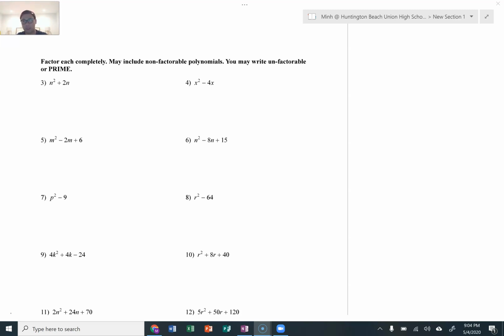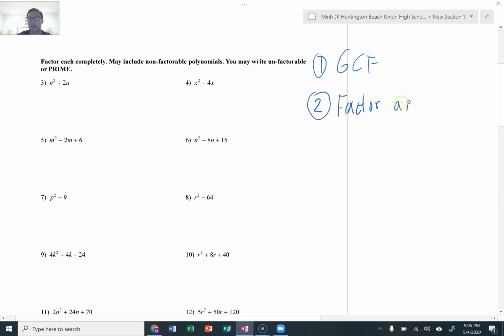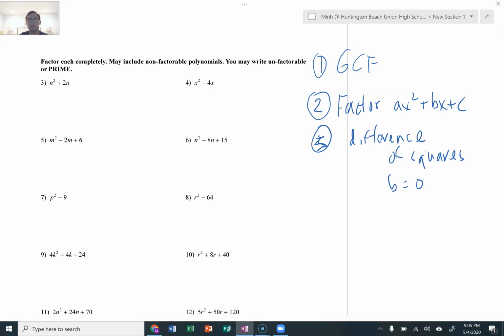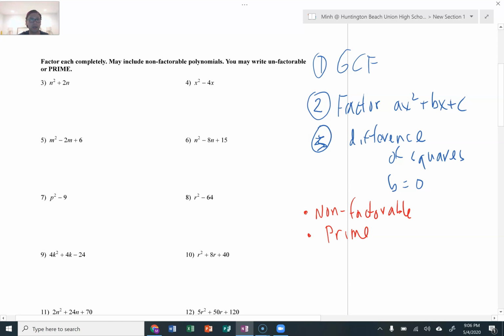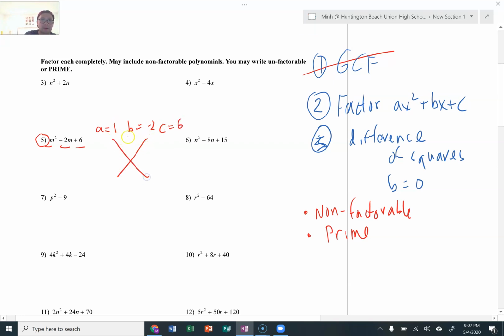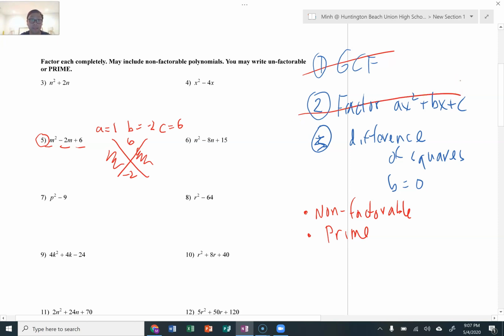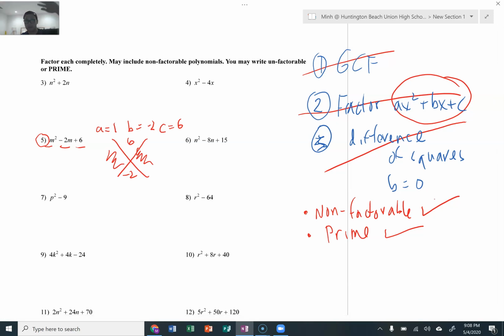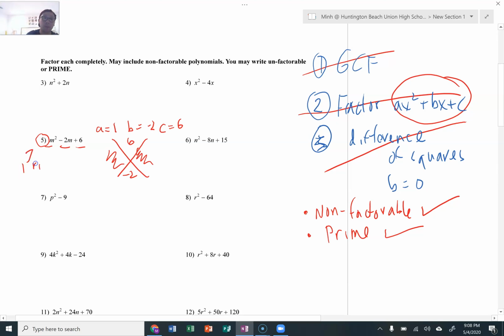Factoring review with PRIME solutions Notes